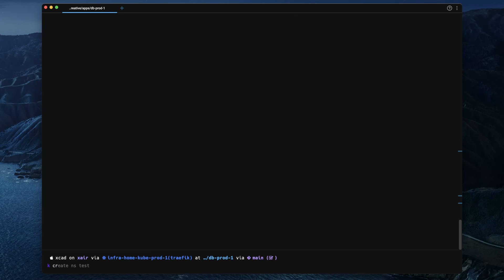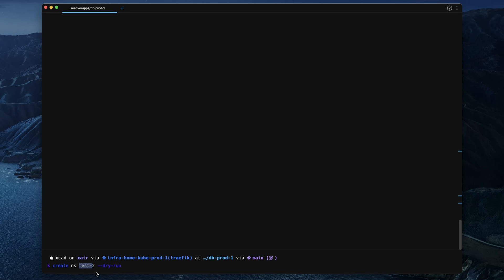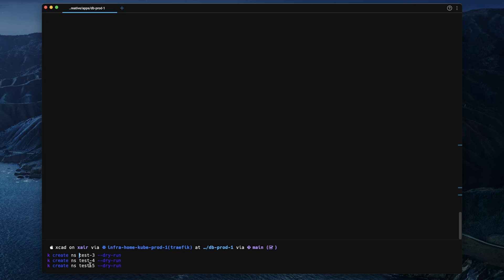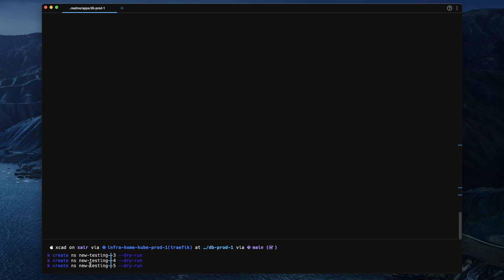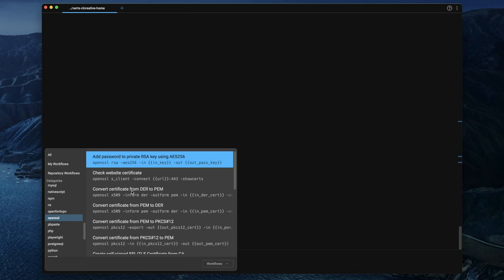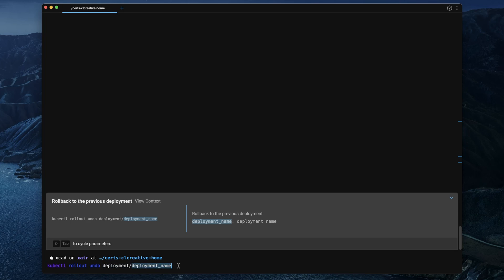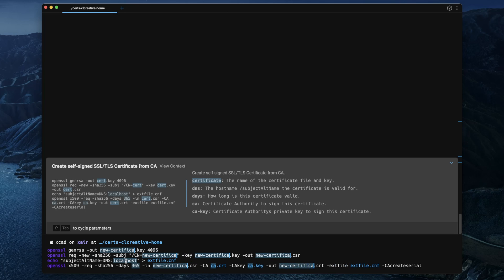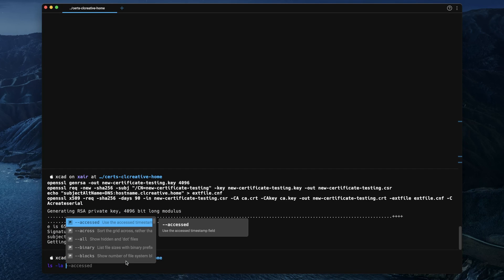cool features of the warp terminal!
In this clip, I showcase my favorite features of the warp terminal, and how they can make your life in the terminal easier. It's a new terminal application currently in beta for macOS.